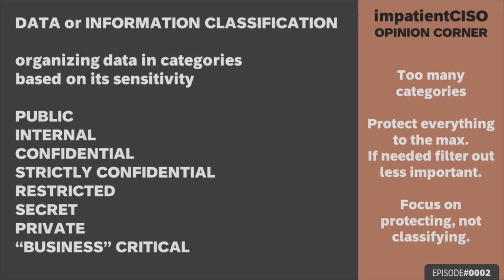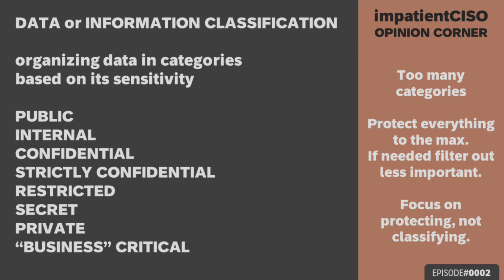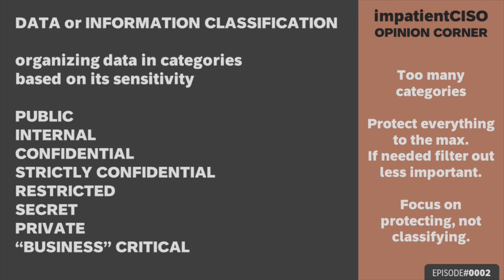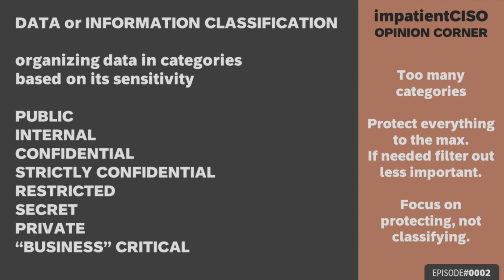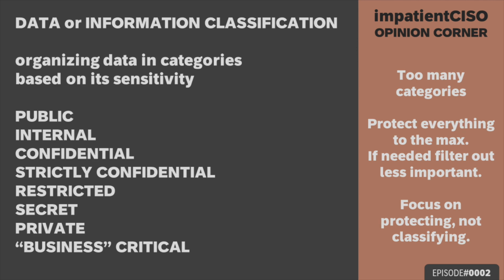impatientCISO Episode0002 - Data Classification